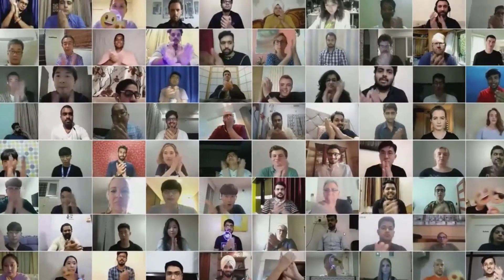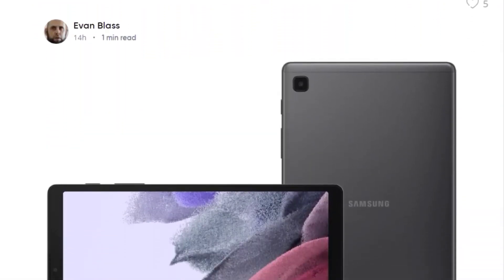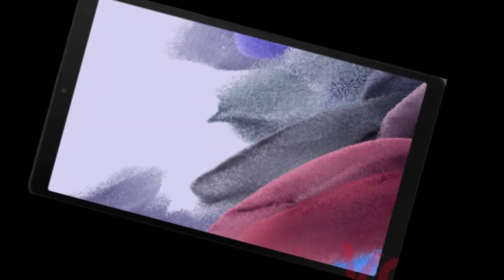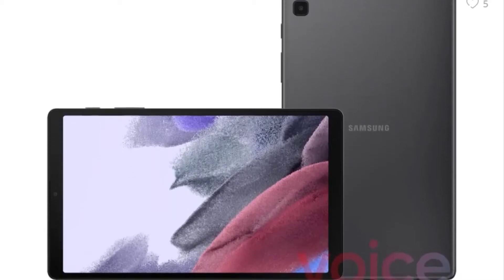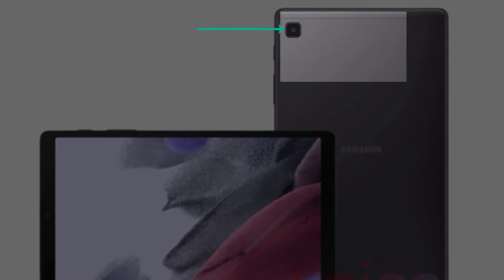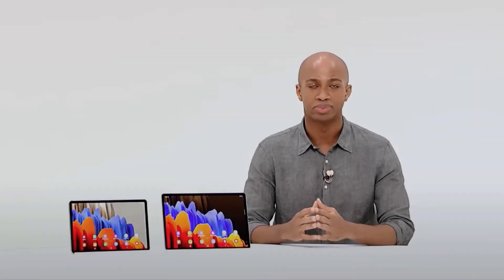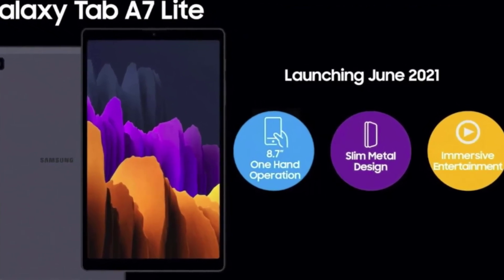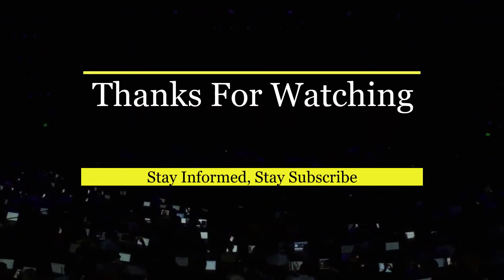Galaxy Tab A7 Lite Key Specs & Image leaked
The first images and characteristics of the Samsung Galaxy Tab A7 Lite appeared before the announcement, Samsung announces the Galaxy Tab A7 Lite tablet this June along with the Galaxy Tab S7 Lite

According to sources, Samsung is announcing the Galaxy Tab A7 Lite in June this year alongside the Galaxy Tab S7 Lite. The latest tablet can be offered in three variants (5G, 4G LTE and Wi-Fi only). The Galaxy Tab S7 Lite can be equipped with a 12.4-inch TFT LCD and Snapdragon 750G SoC, 4GB of RAM and runs Android 11.